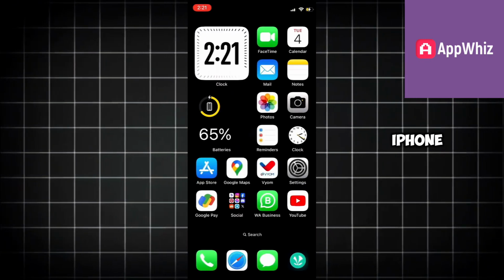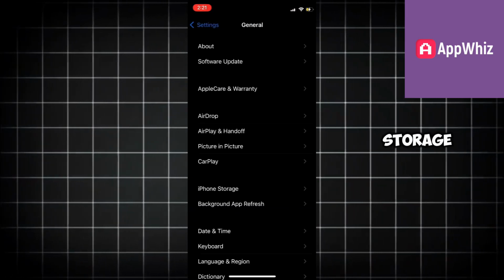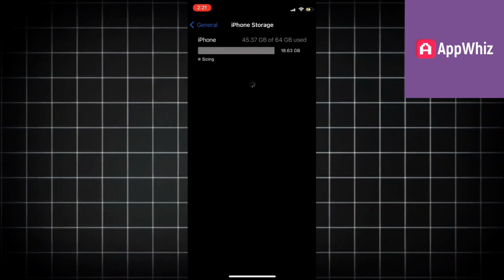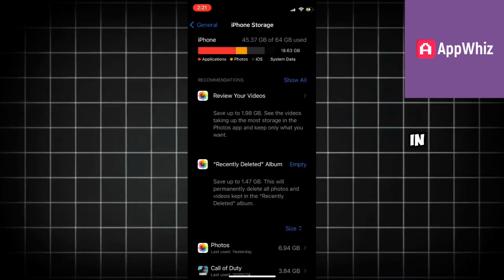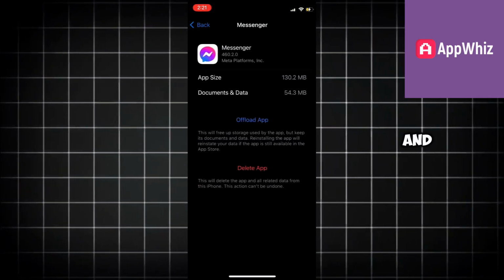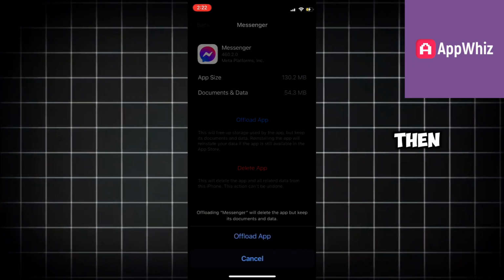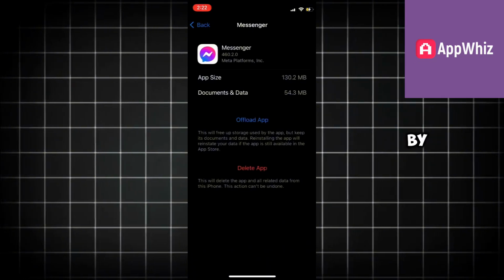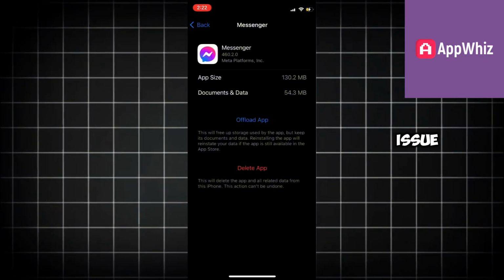How to Fix Games Not Showing On Messenger App | 2025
Learn how to troubleshoot and fix games not appearing on the Facebook Messenger app in 2025. This guide covers common issues like app updates, region restrictions, and settings changes, offering step-by-step solutions to restore access to Messenger games on Android, iPhone, and desktop.